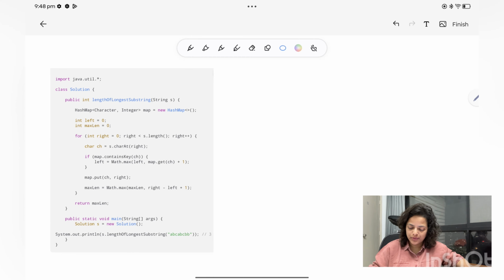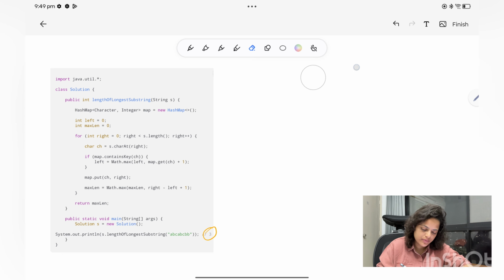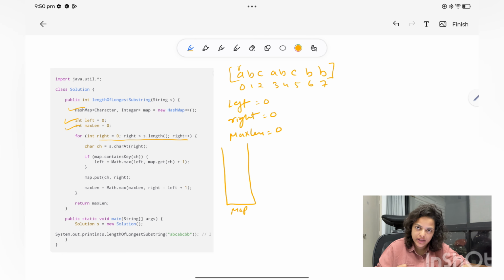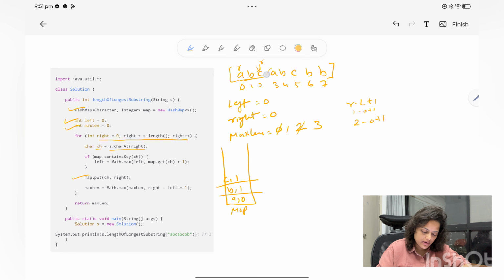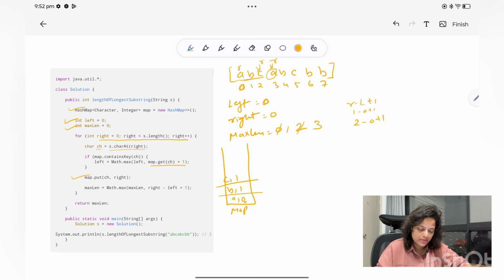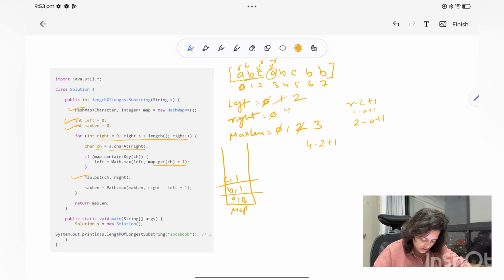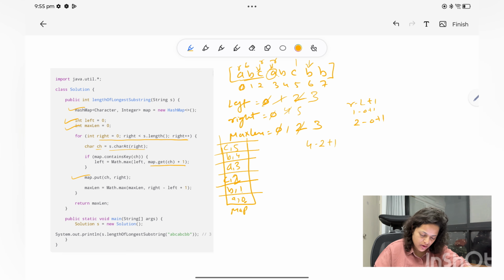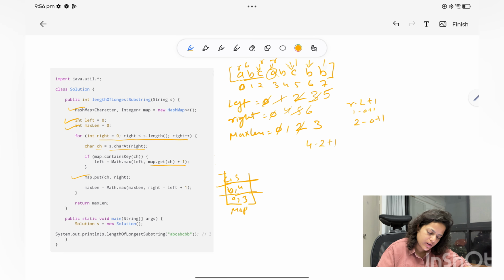3/12 Longest substring without repeating characters | sliding window